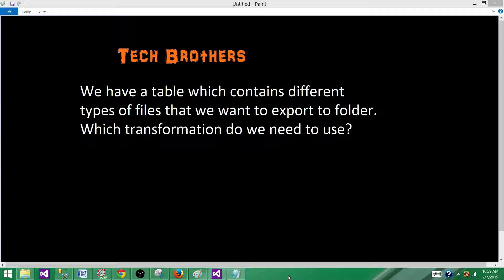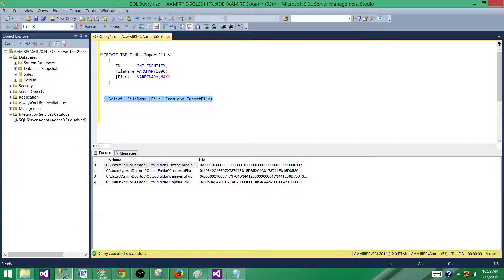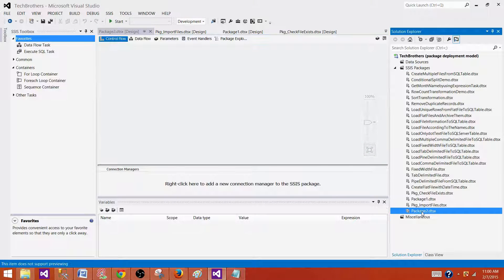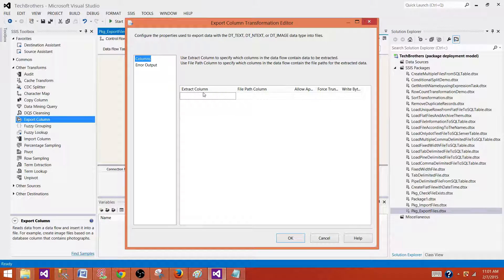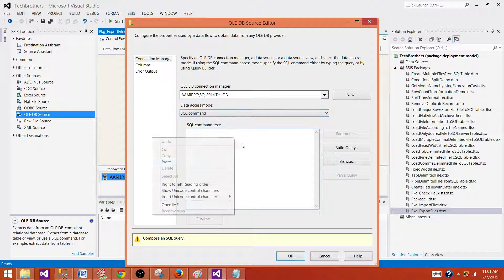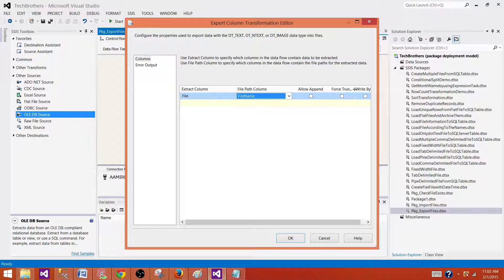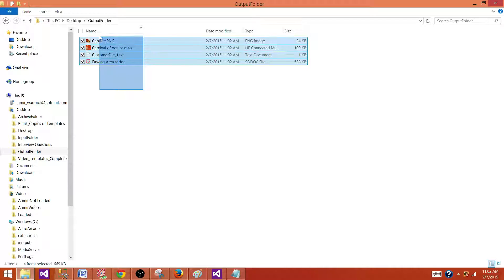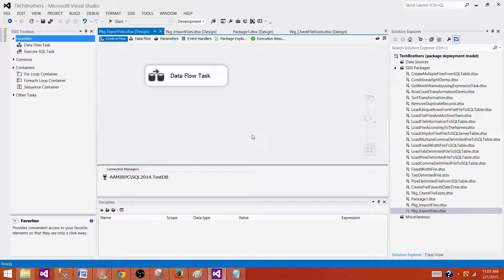SSIS Tutorial Part 79- Export Column Transformation in SSIS Package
In this video you will learn how to Export files from SQL Server Table to a Folder by using Export Column Transformation in SSIS Package.

This video is also made to answer SQL Server Integration Services (SSIS ) Interview Question
We have a table which contains different types of files that we want to export to folder.  Which transformation do we need to use? "